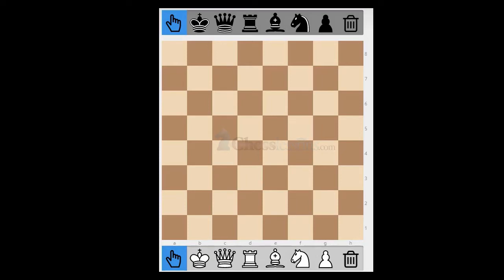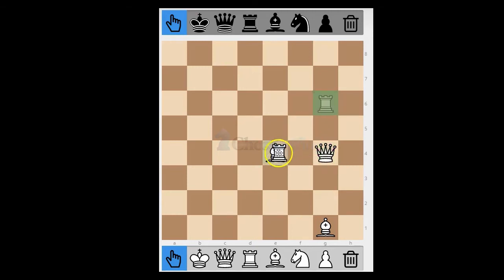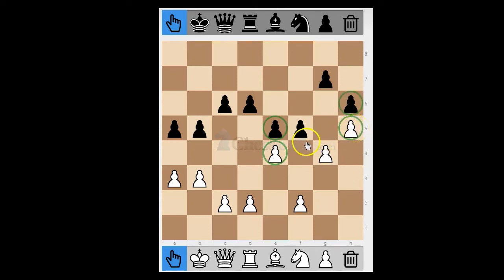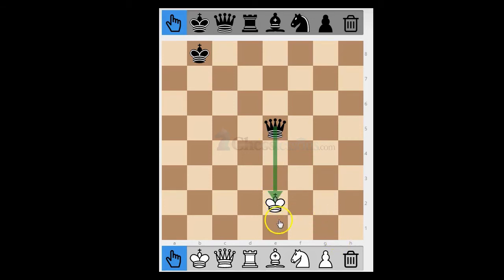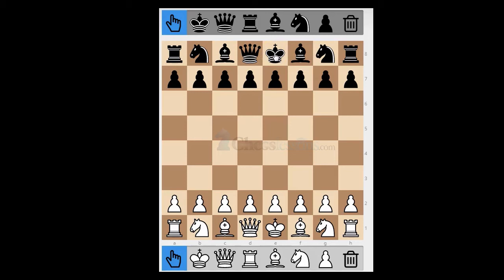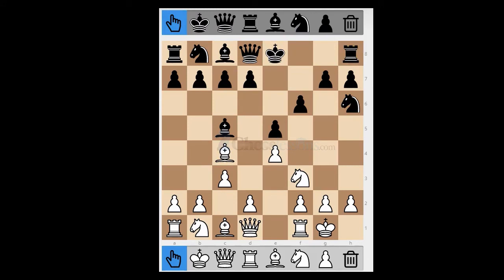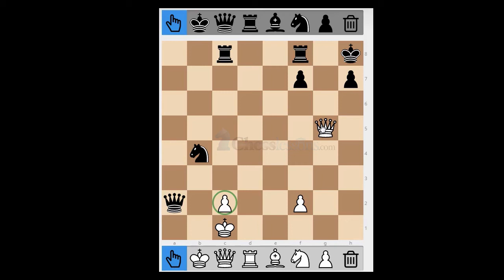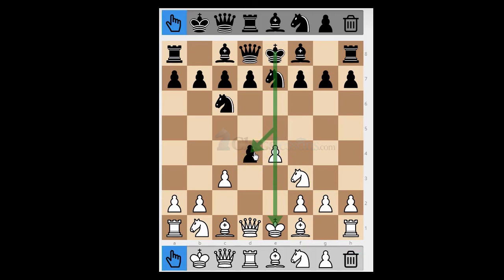Chesslessons.com presents How to play chess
A video presentation by chesslessons.com where Grandmaster Bryan Smith teaches the viewer the rules of chess.